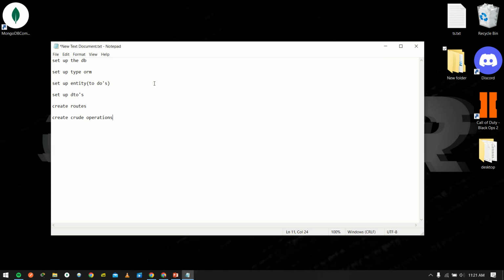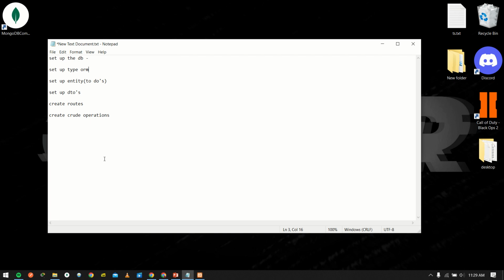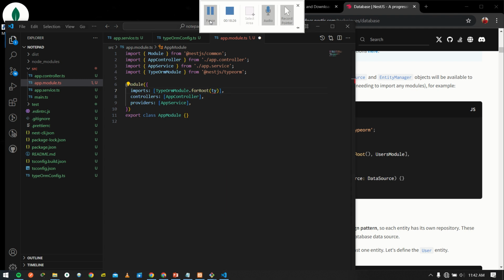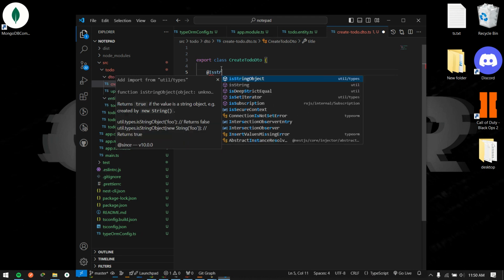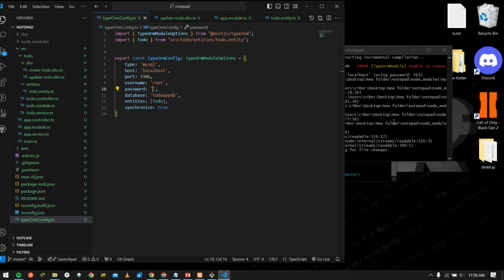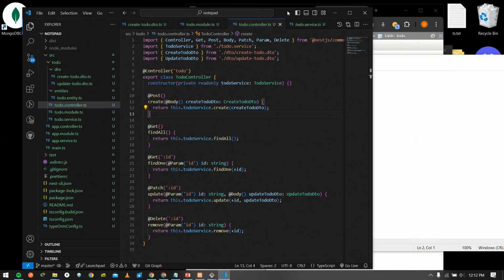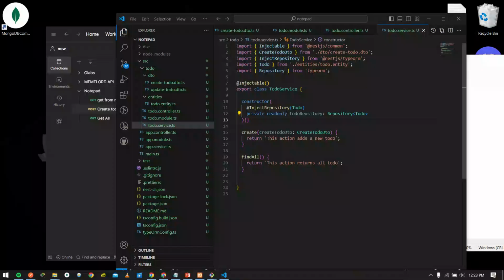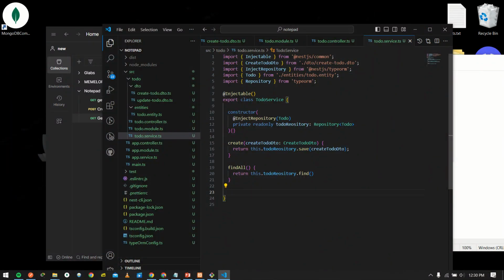NestJS PART 2 Intermediate level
NestJS become an intermediate level developer with skills for saving and retrieving data from the database